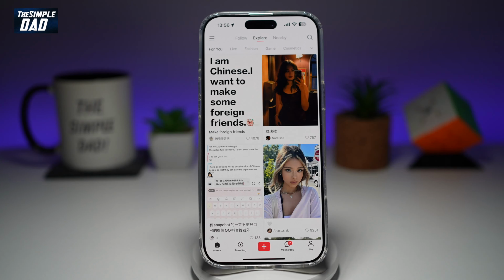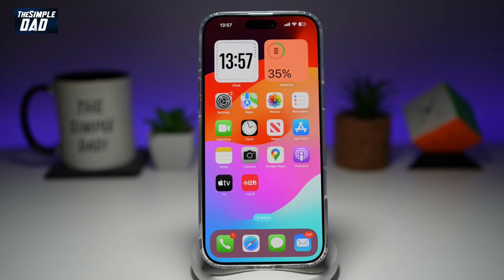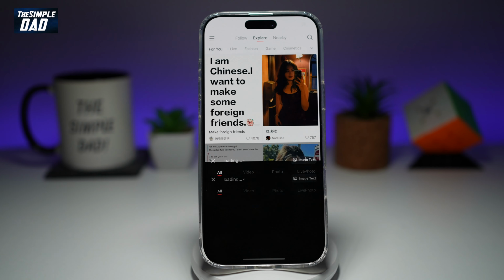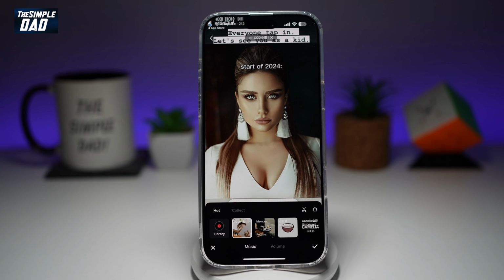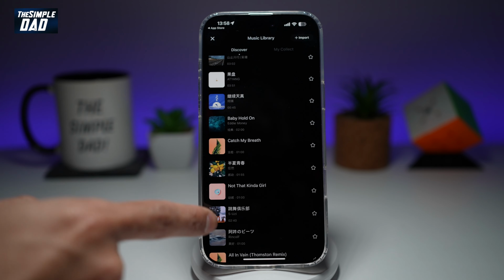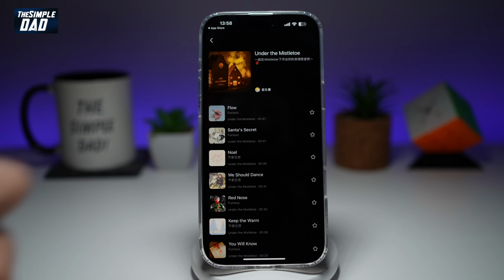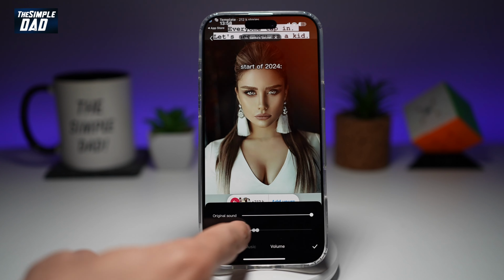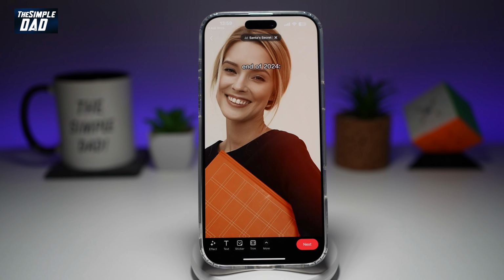How to Add Music to Rednote Post on iPhone 2025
00:00 Intro
00:10 Like or no Like
00:20 How to Add Music to Rednote Post on iPhone